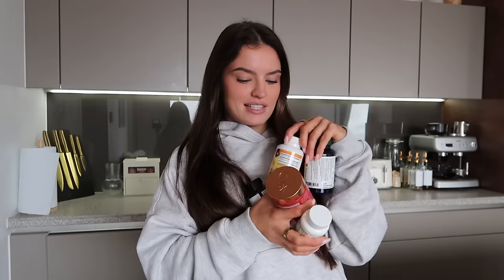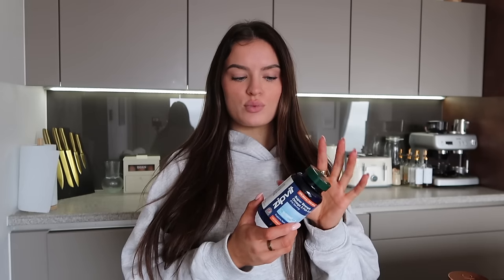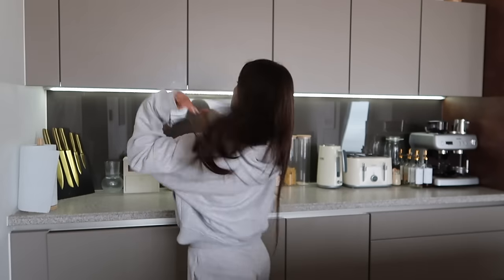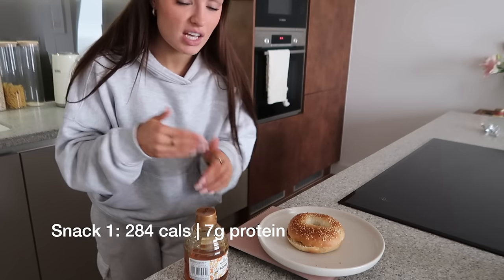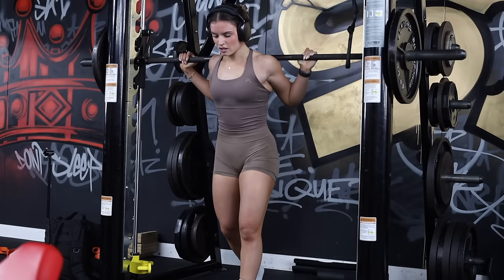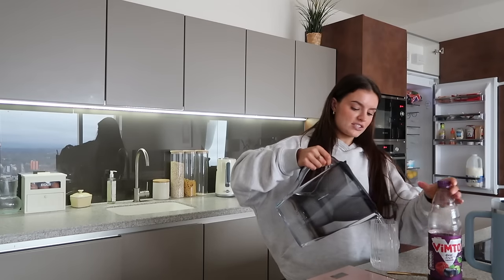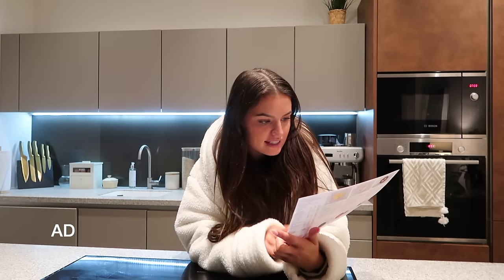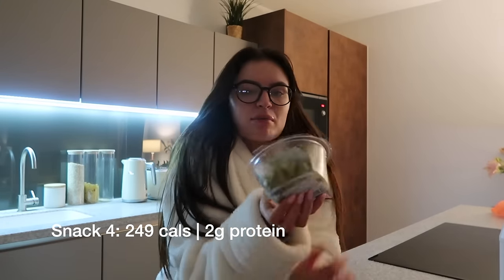FULL DAY OF EATING TO BUILD MUSCLE | intense quads workout + morning routine